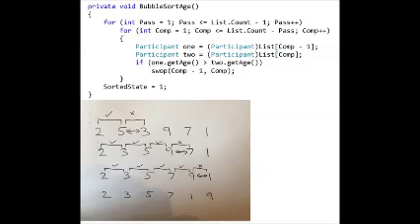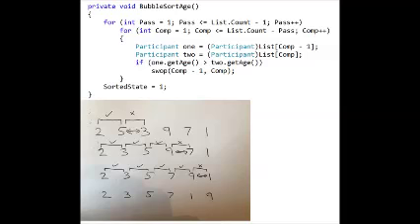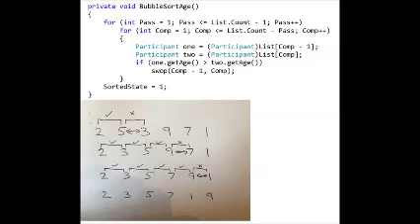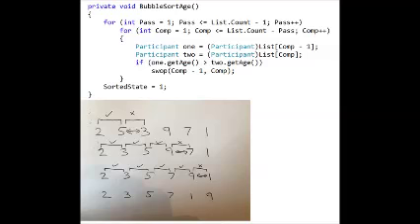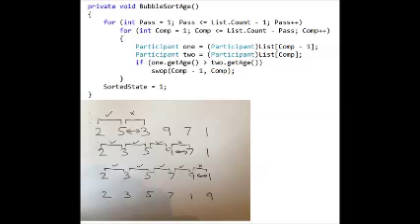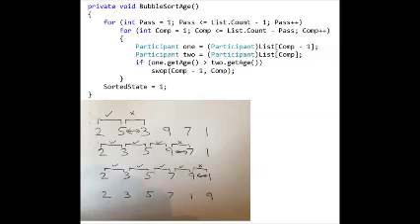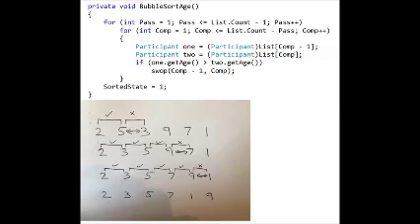WRAV102 Video 1 16